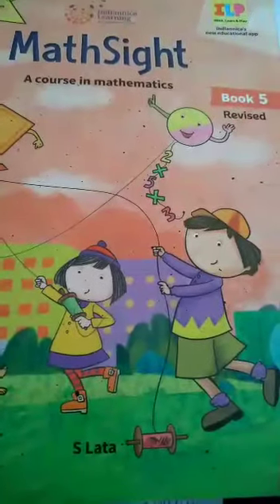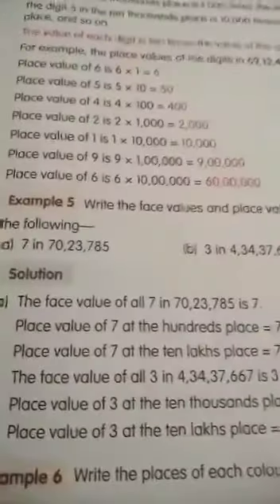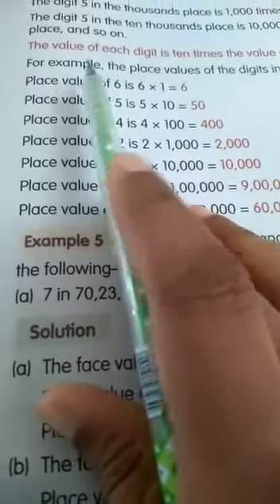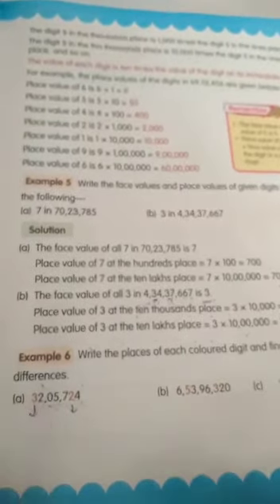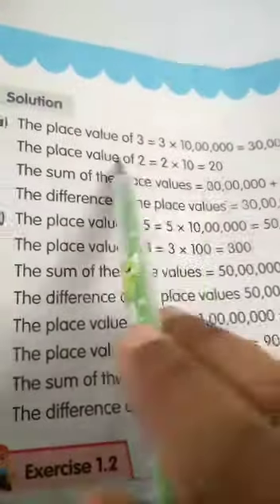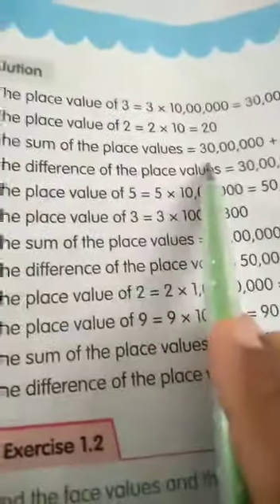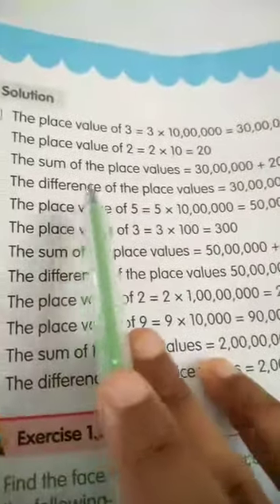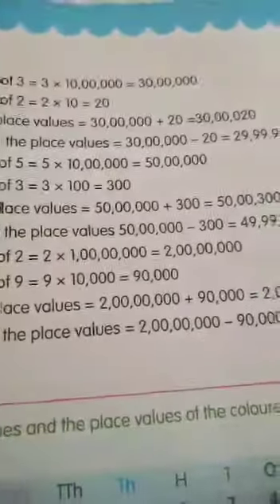Class 5 Mathematics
1st chapter July 17th